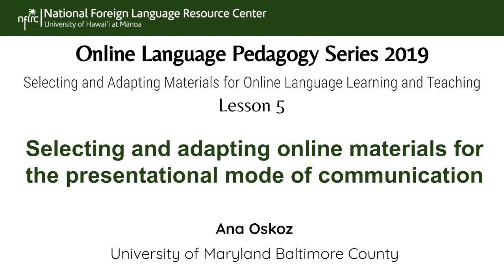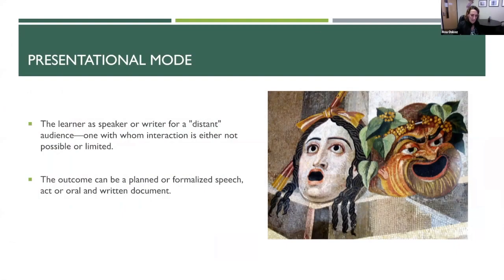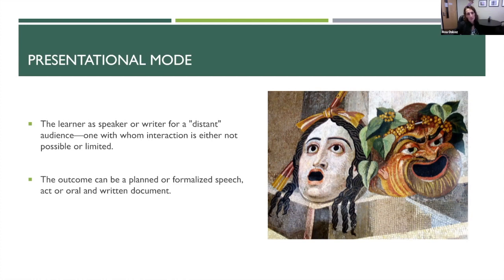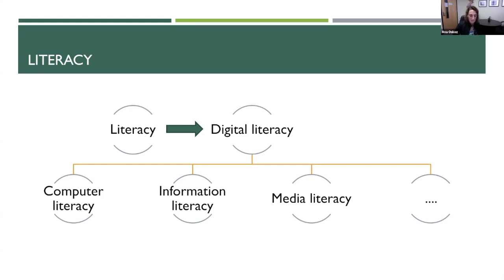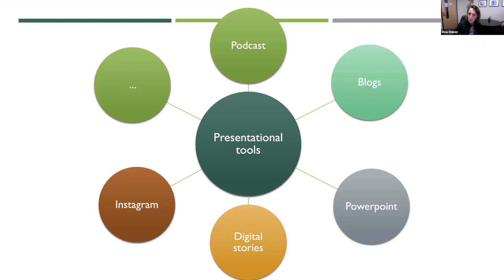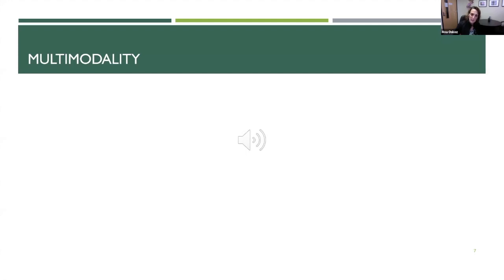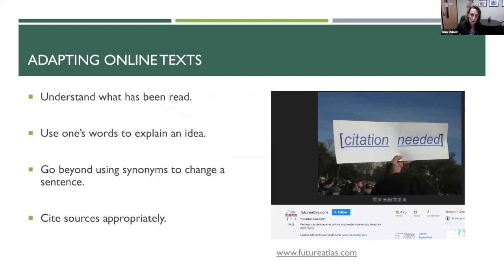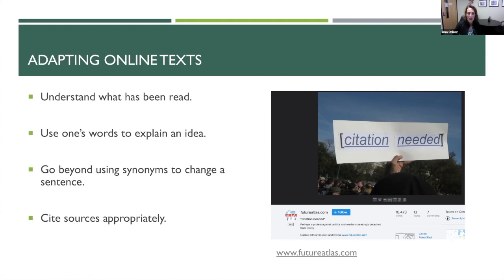Selecting and adapting online materials for the presentational mode of communication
Lesson 5: Selecting and adapting online materials for the presentational mode of communication
Guest Presenter: Dr. Ana Oskoz
Facilitator: Sarah Boutin
A project by the National Foreign Language Resource Center (NFLRC): 2019 Online Language Pedagogy (OLP) series titled "Selecting and Adapting Materials for Online Language Learning and Teaching"